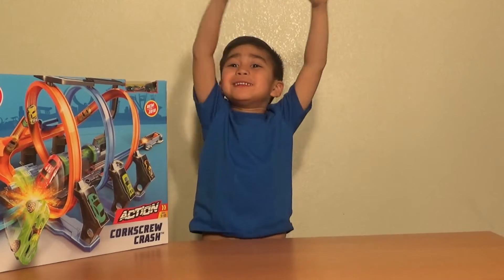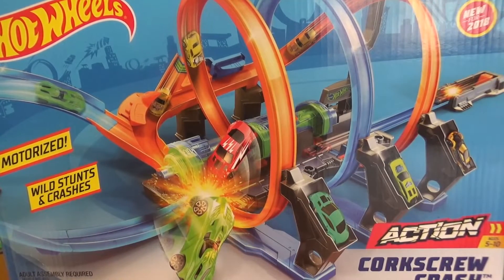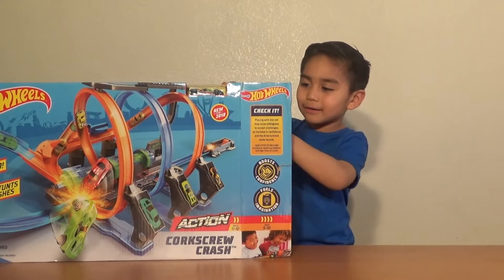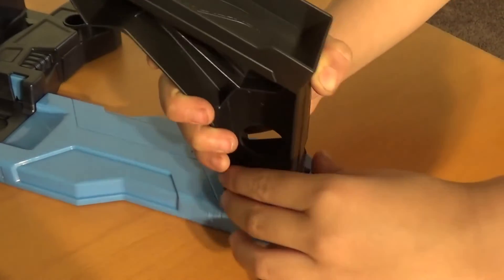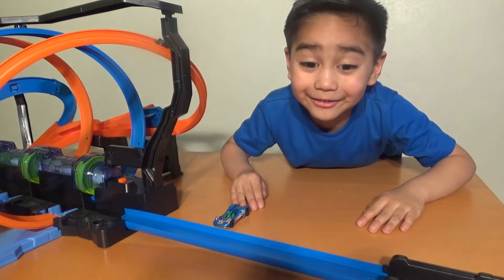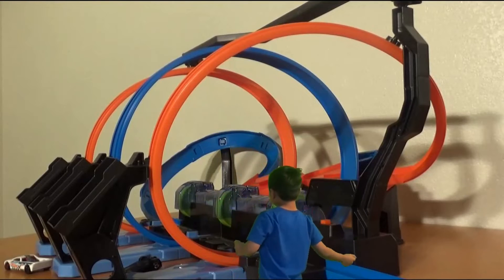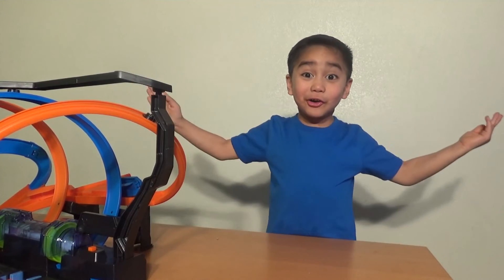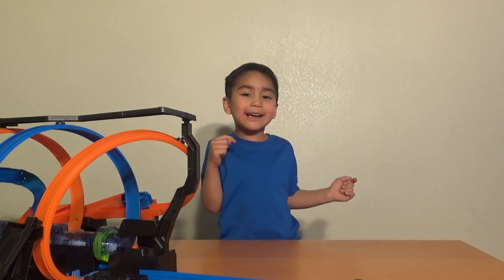Hot Wheels Corkscrew Crash Toy review ( Nick and Toys)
Nick plays with the Hot Wheels Corkscrew Crash, here at Nick and Toys.